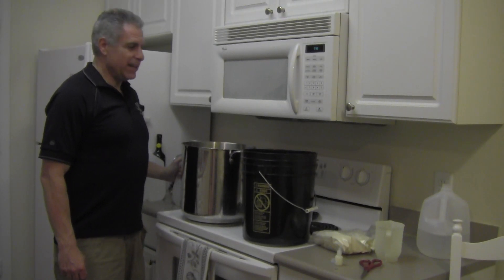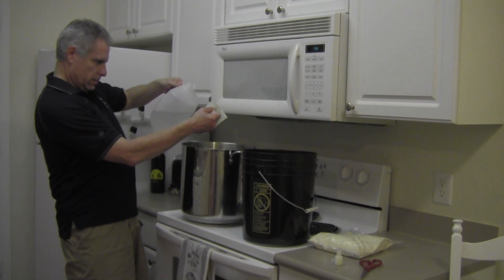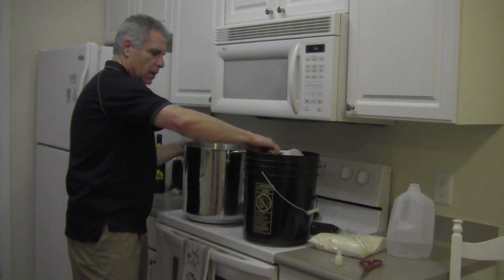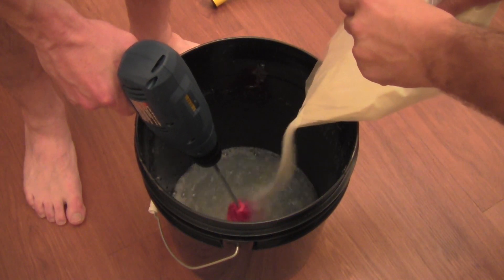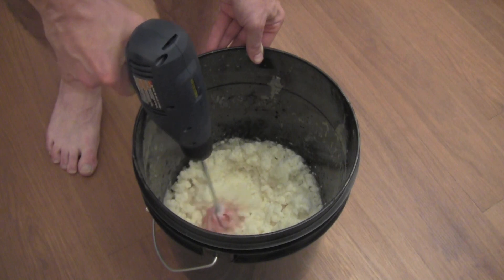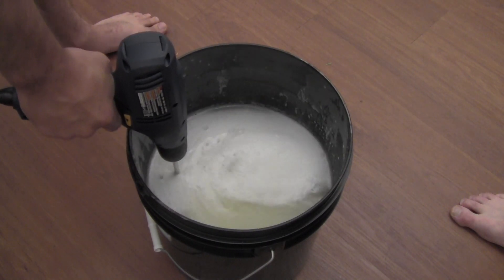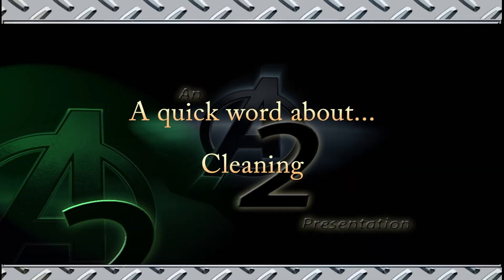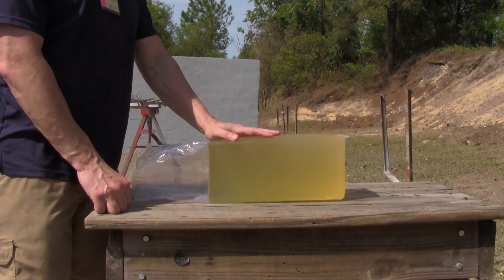How To Make Ballistic Gelatin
A quick and dirty how-to for making ballistic gelatin.